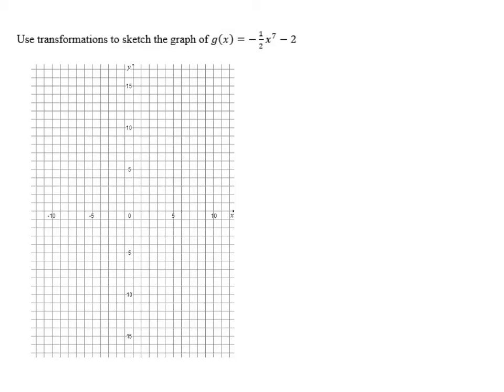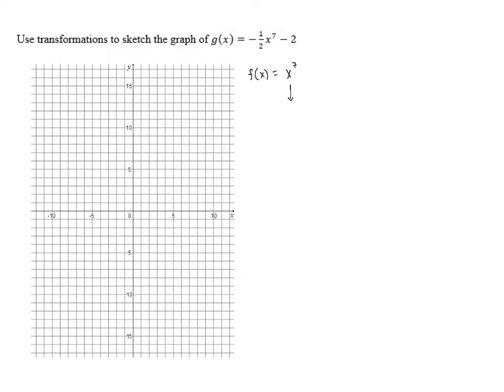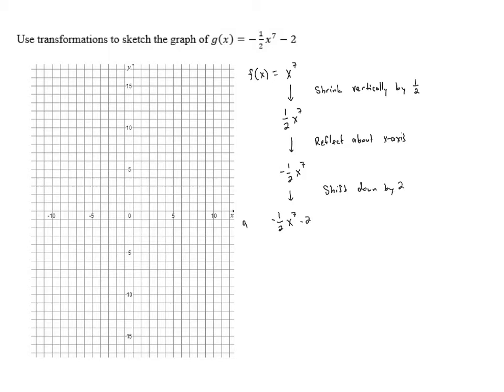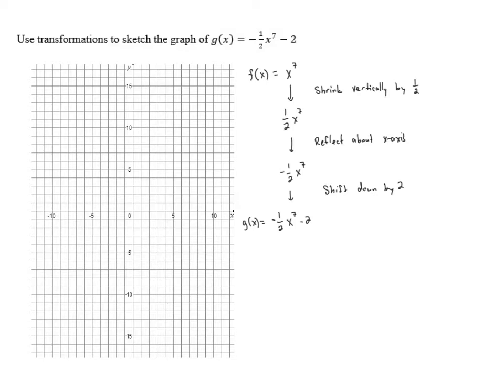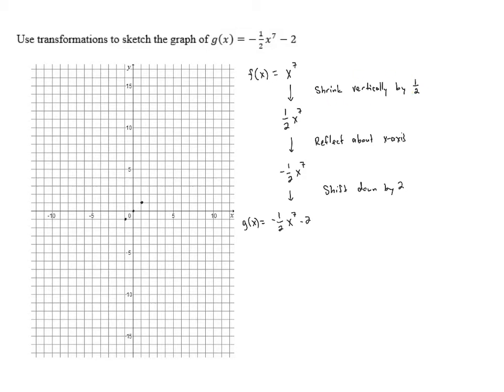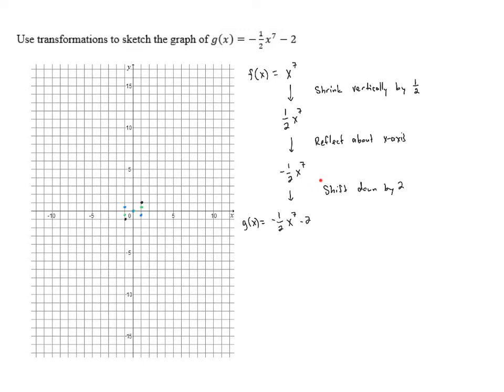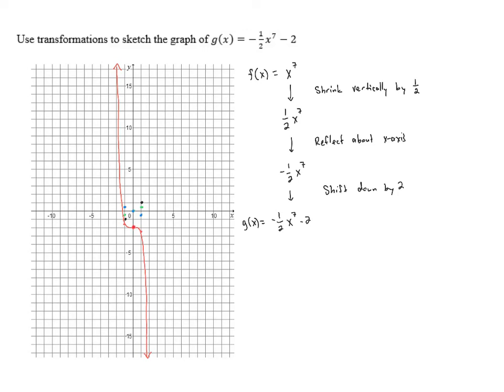Graphs of Polynomial Functions - Problem 2